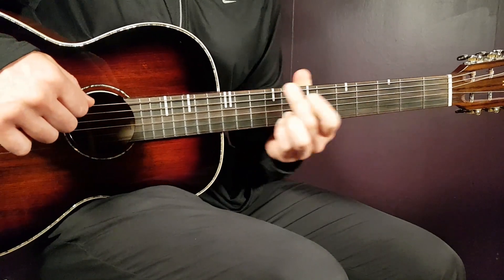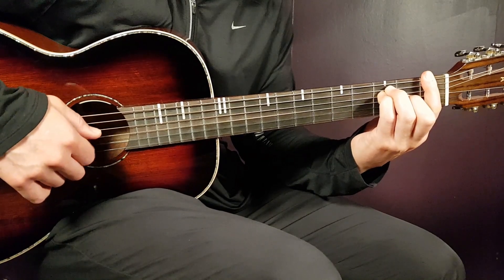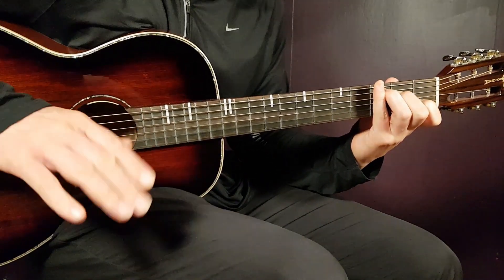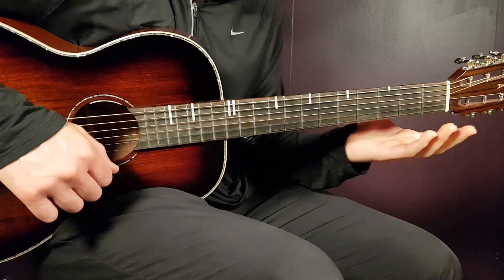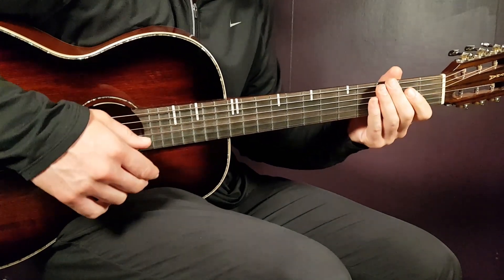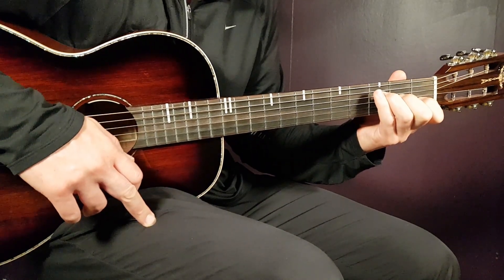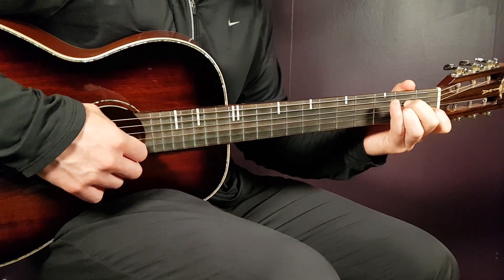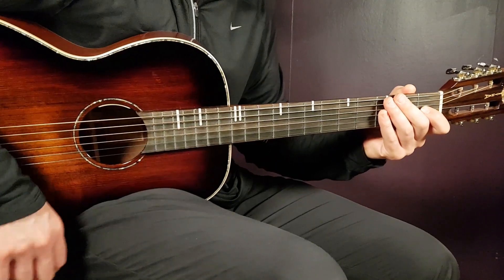How to play SAM TOMPKINS - SEE ME Acoustic Guitar Lesson - Tutorial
"See Me" by @SamTompkinsUK
Play tuned!